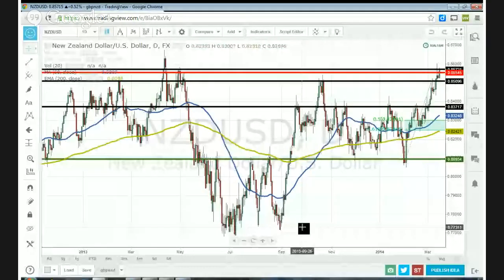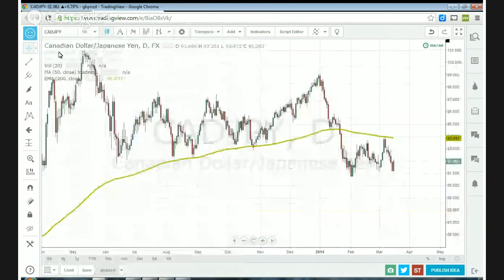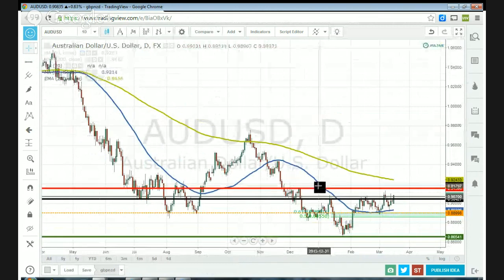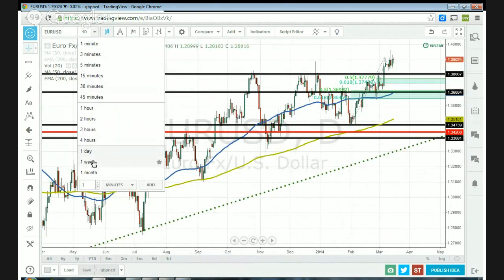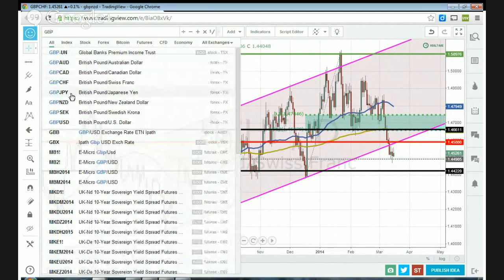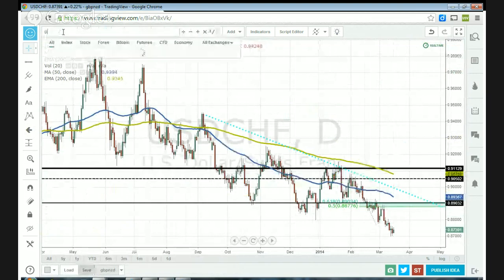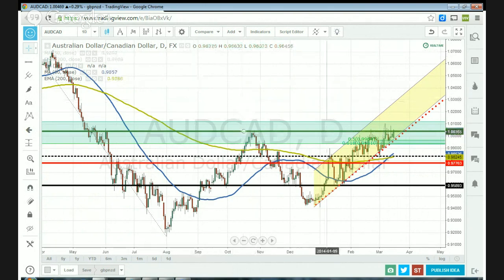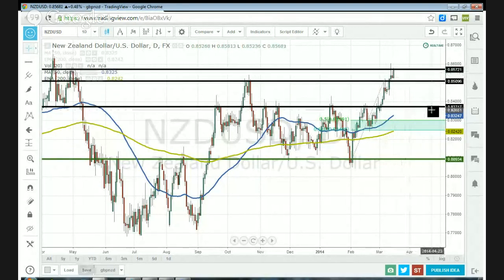Price Action Trading - March 17, 2014